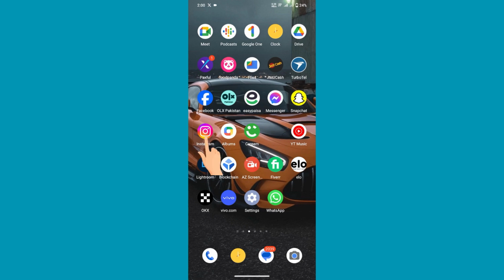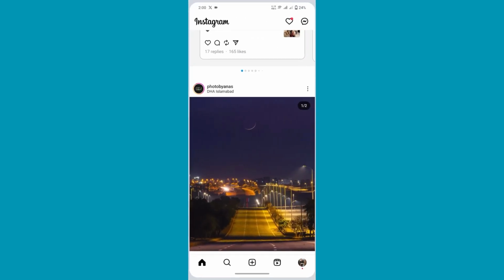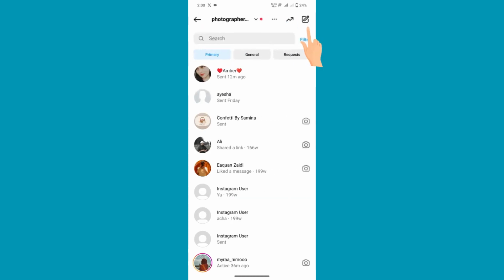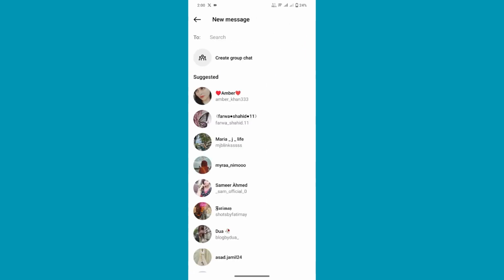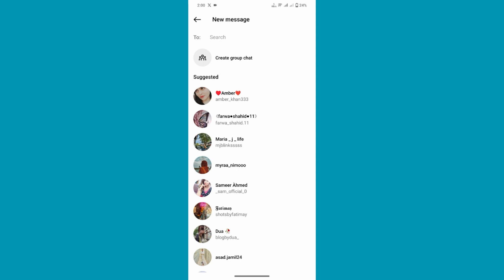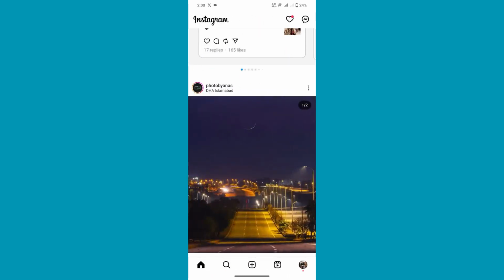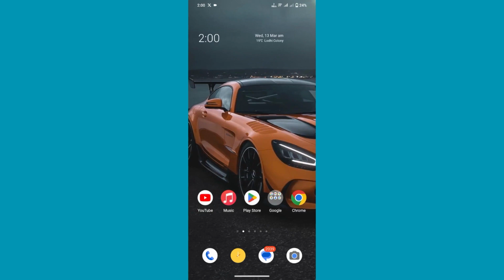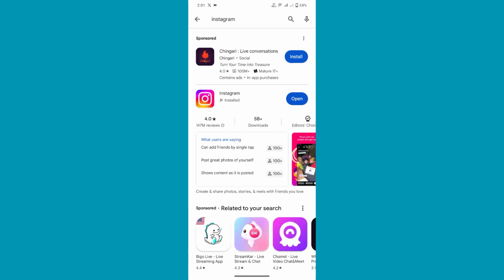How To Create Instagram Broadcast Channel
In today's video, get ready to learn how to make broadcast channel on instagram
We're here to show you how to create broadcast channel on instagram . Ever wondered how to create instagram broadcast channel ? Well, you're in the right place!

If you want to learn the easy way how to join broadcast channel on instagram, stick around.
 We'll guide you through each step how to start broadcast channel on instagram , so even if you're a total beginner, you'll be a tech whiz in no time!

Curious about instagram broadcast channel join problem  in just 2 minutes? We've got you covered! We'll make sure it's super simple and fun.
 Our tutorial will help you on how to  how to see broadcast channel on instagram smoothly.
No more tech headaches  to how to create broadcast channel on instagram tamil

Queries!!!